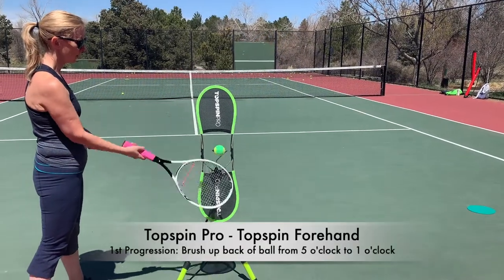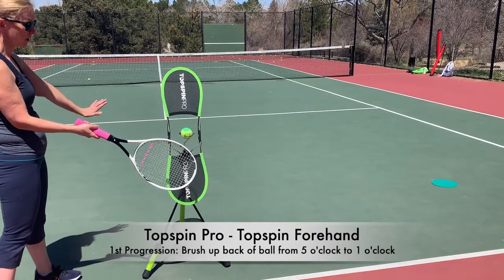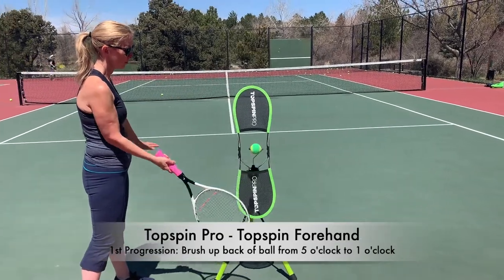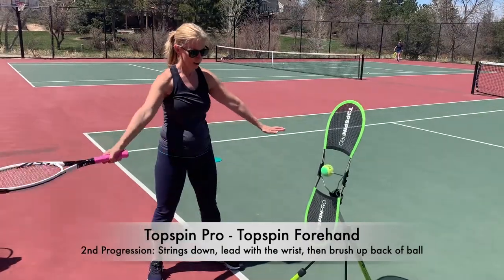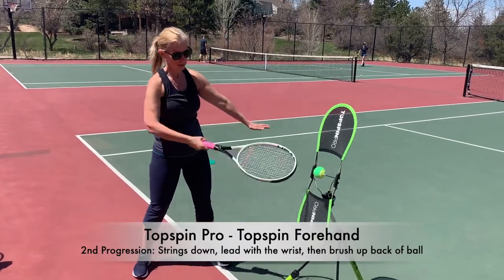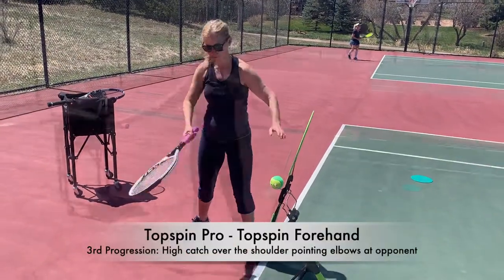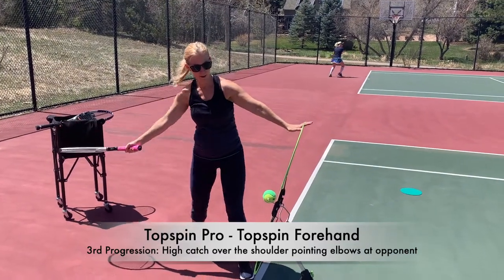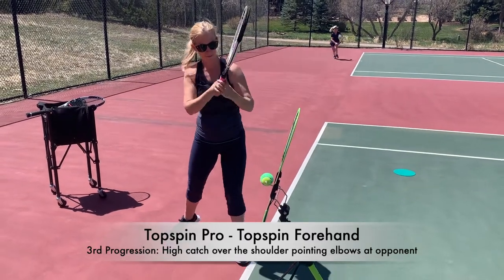Analytic Tennis Pro - Adult Practice - 20210425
Teaching a tennis topspin forehand progression leveraging the Topspin Pro.

✅ Start out with just brushing up the back of the ball and learning to use the non-dominant hand for balance
✅ Now start pointing the strings down and leading with the wrist (racquet head in “lag position”) to the point we brush up the ball
✅ Add a high catch over the shoulder while pointing elbows to the opponent – turn those hips and come up on back toe to use weight transfer to gain power

Eventually, as we progress to using that left hand to guide the backswing, we will introduce a 2-1-2 concept of 2 hands on the backswing, 1 hand on the forward swing through contact, 2 hands on the follow-through.

If you are in the Denver area, you can schedule a lesson with me, and I will provide a personalized discount link!